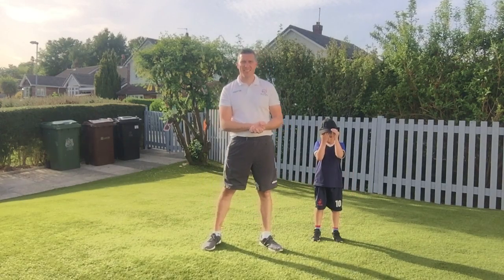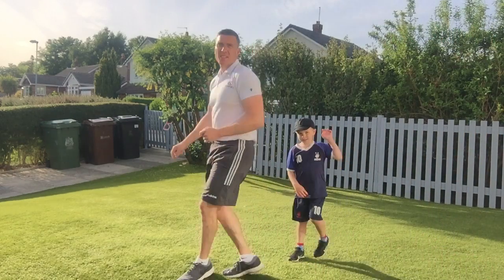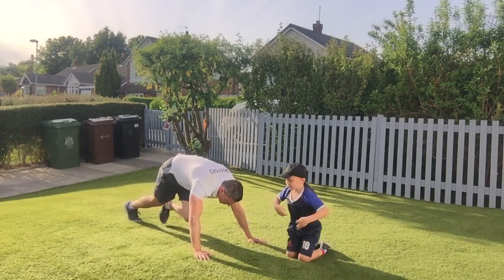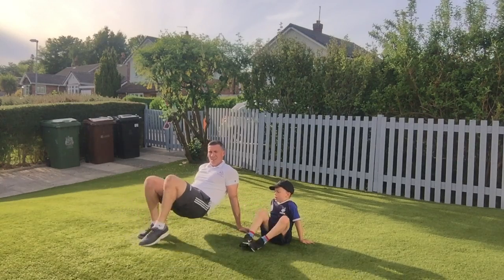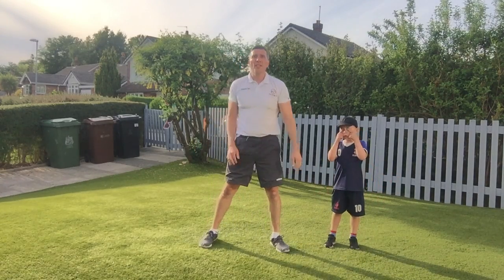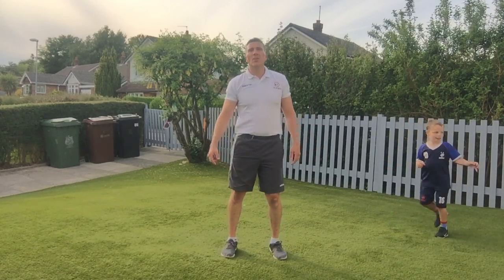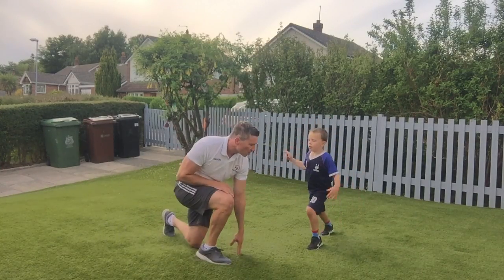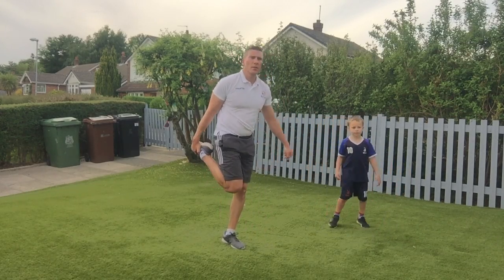Thursday 21st HIIT Bootcamp